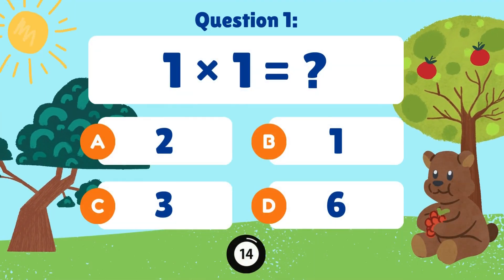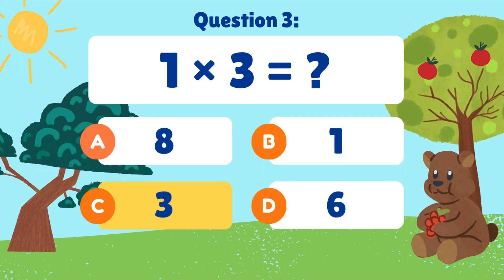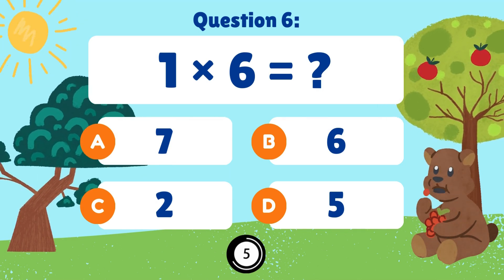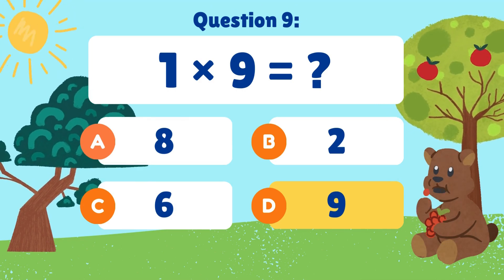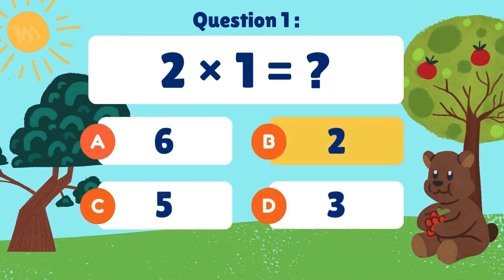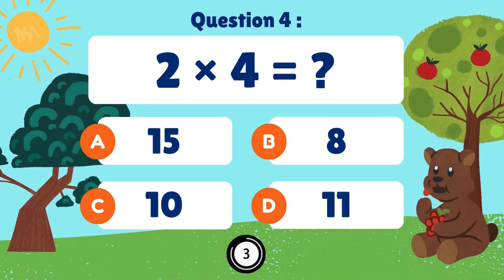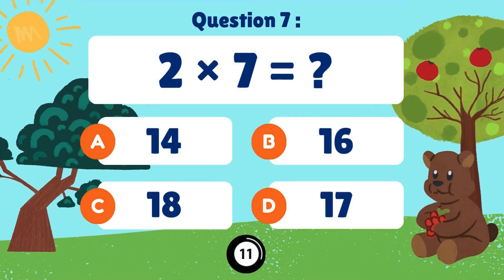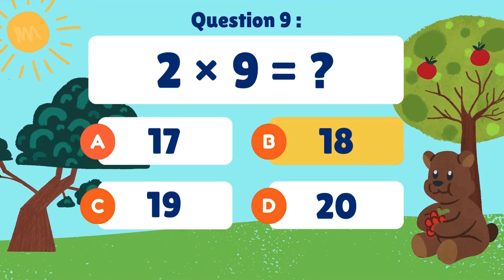Multiplication Table Quiz Game: Learn & Play with the 1 & 2 Times Table! 🚀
🎉 Welcome, Quiz Masters! 🎉 It’s time for an exciting review of the 1 and 2 Times Tables! 🚀 Have you mastered them yet? Let’s put your skills to the test with this fun and interactive Multiplication Table Game!

🤩 Grab your friends and family and see who will be crowned today’s Quiz King or Queen! 👑 This review challenge will help you sharpen your multiplication skills while having tons of fun!

🔥 Get ready for an action-packed math adventure! Let’s make learning exciting, magical, and full of fun!